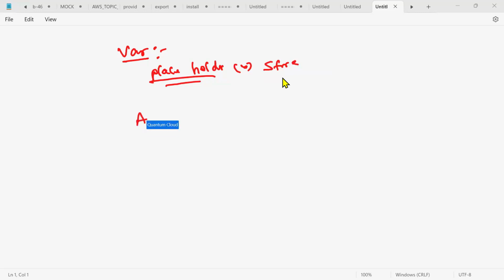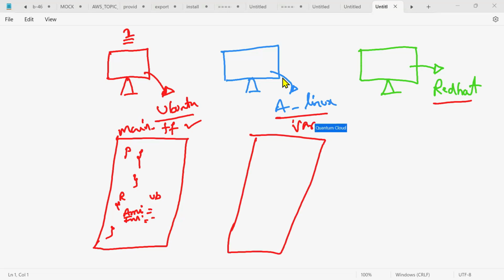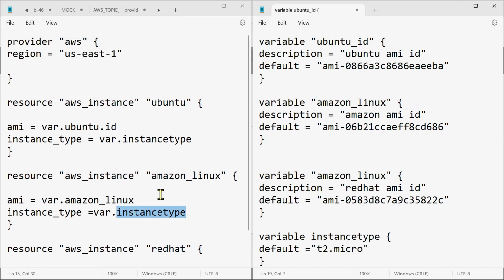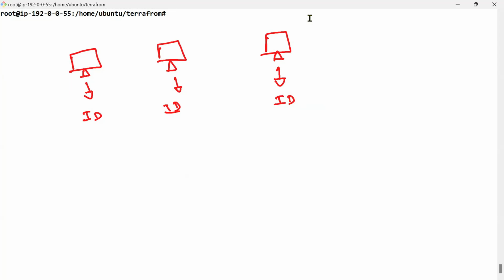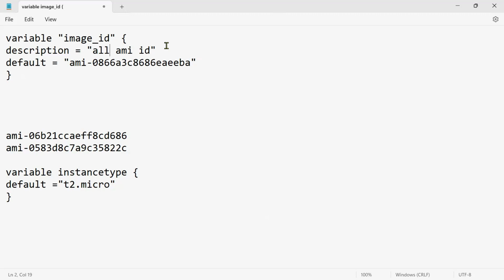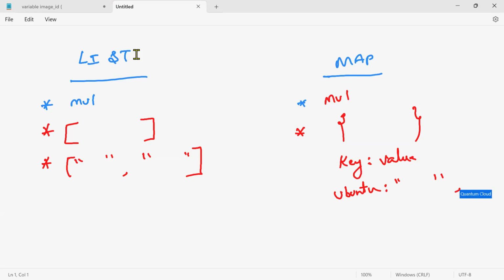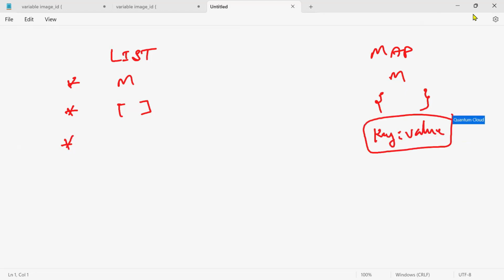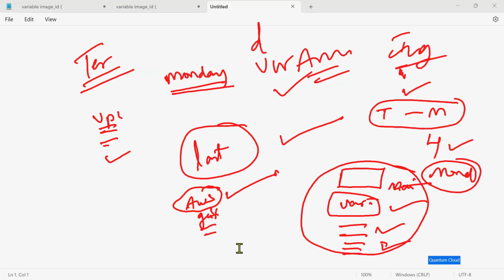Types of variables in Terraform..? | what are list and Map variables in Terraform..? | Session - 05